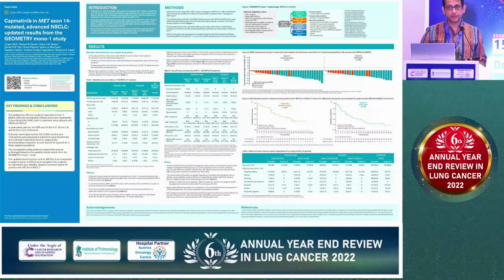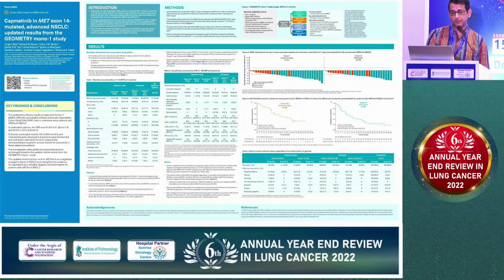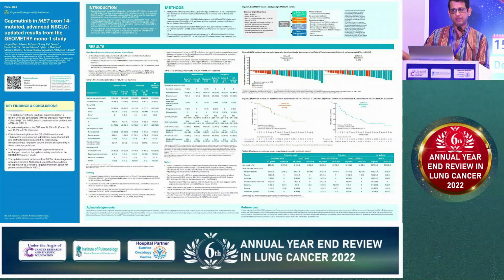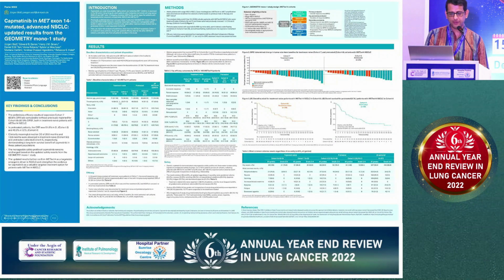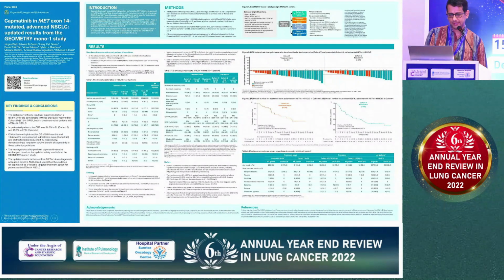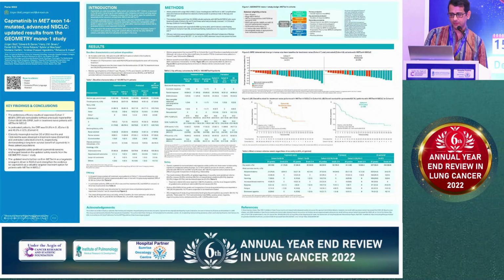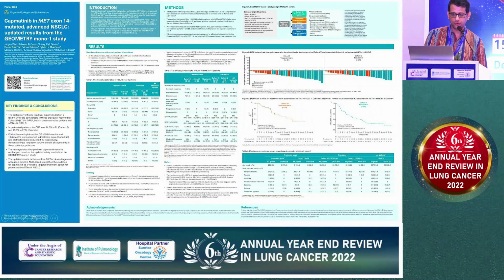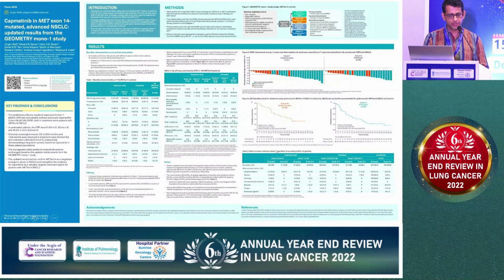Dr Ashish Singh | Capmatinib in MET exon 14 mutated advanced NSCLC updated results from the GEOMETRY